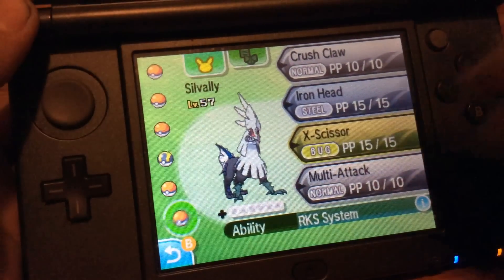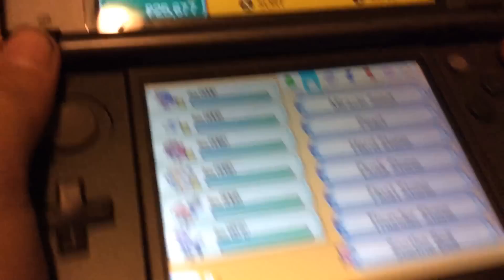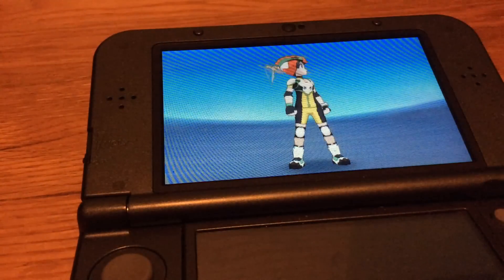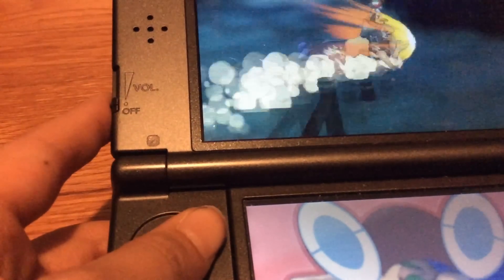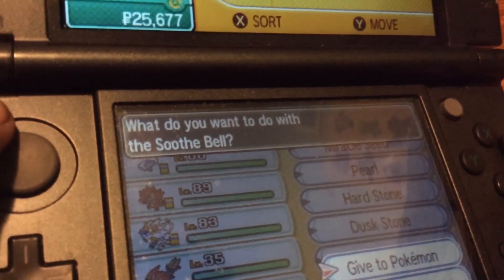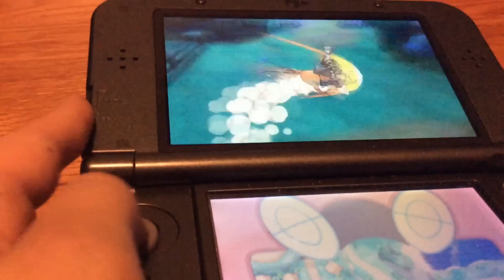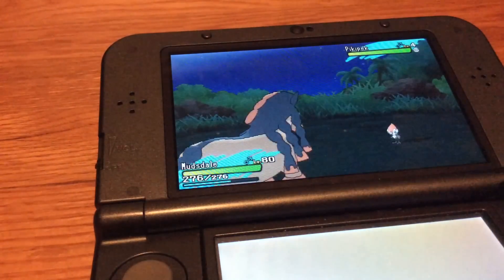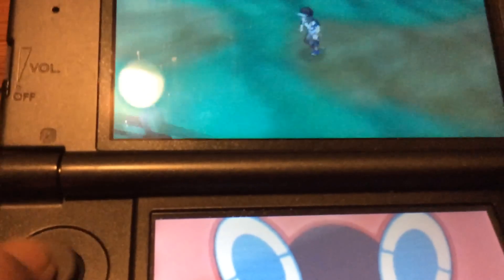How to evolve type:null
Today I will show you how to evolve type:null.